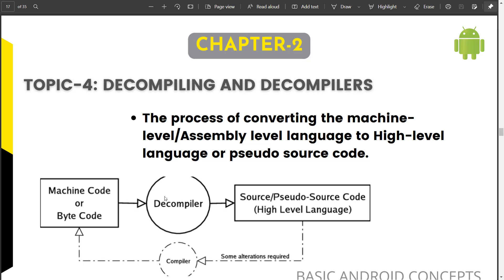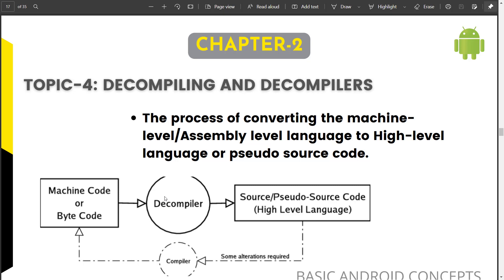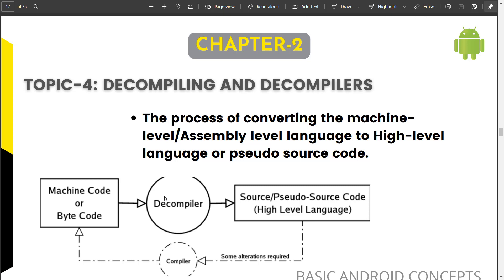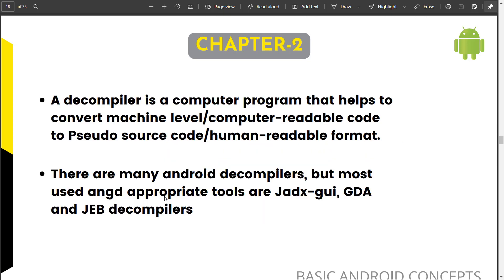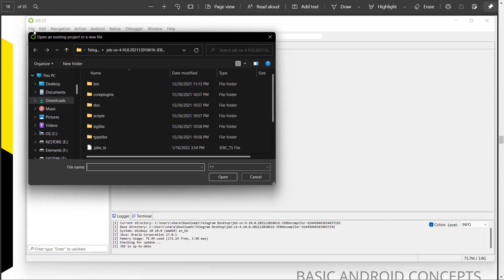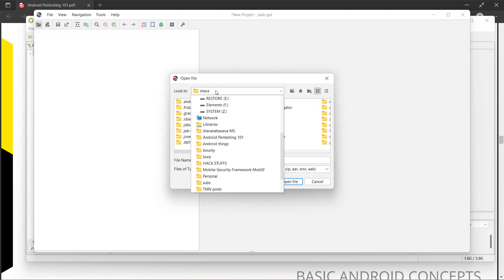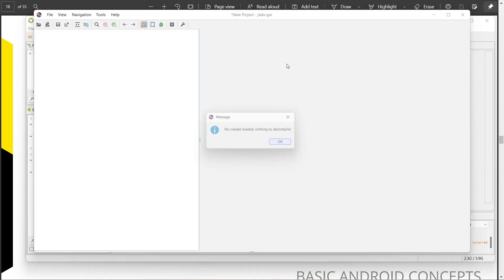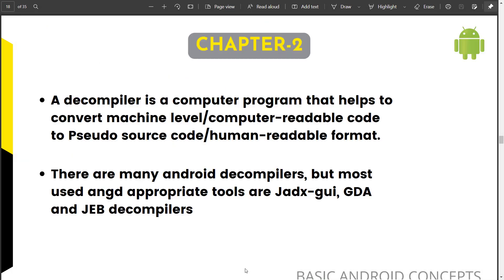Android De-compilers and decompiling | Android Malware Analysis 101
Lets look into the commonly used decompilers and its process

android malware analysis, Android malwares, SPywares, android trojans,